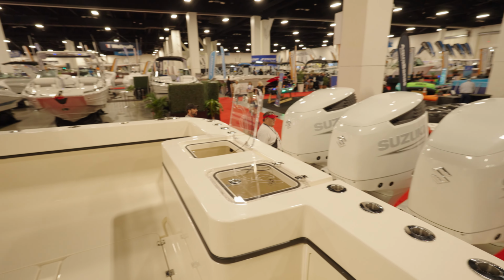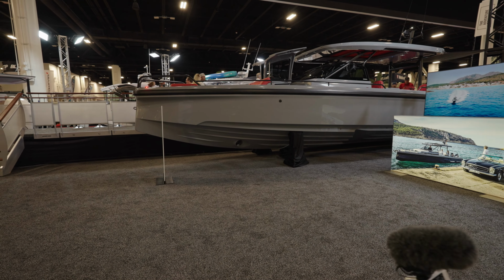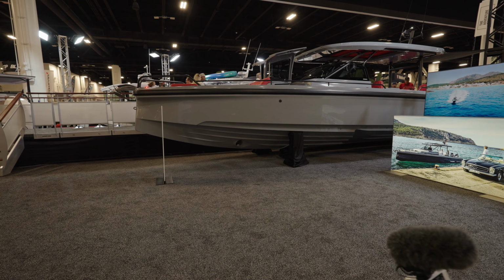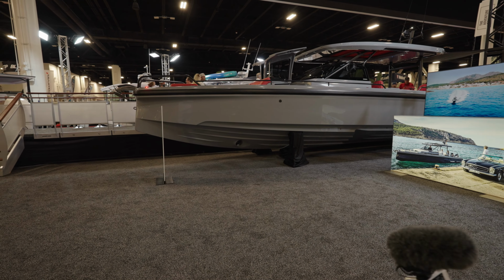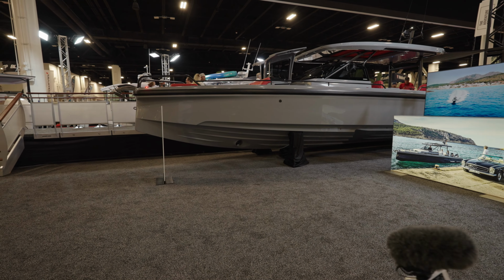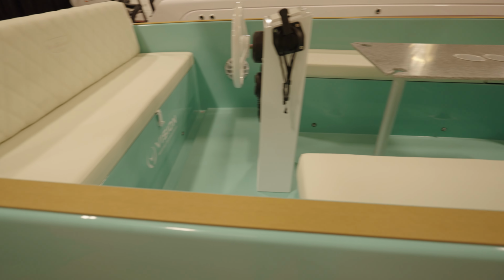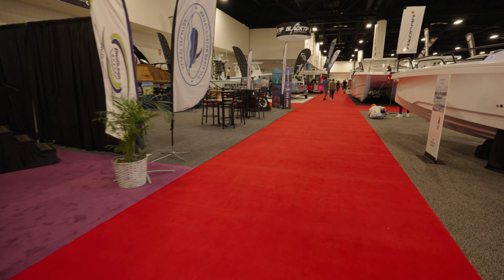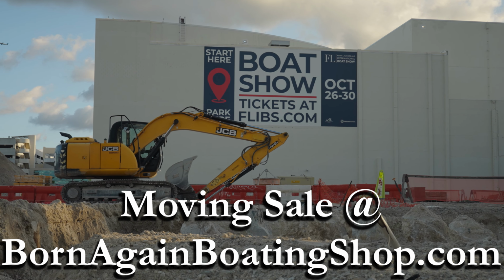Fort Lauderdale Boat Show Convention Center Complete Tour 2022 Part 2